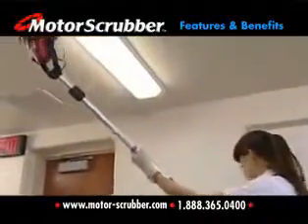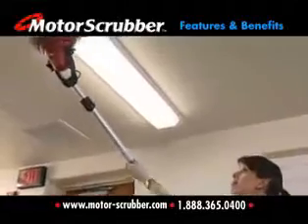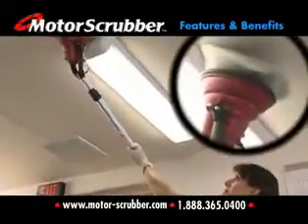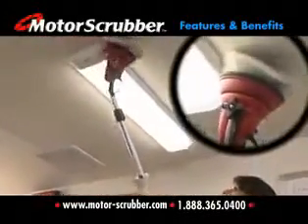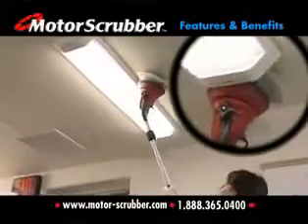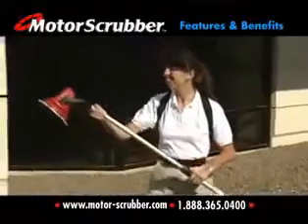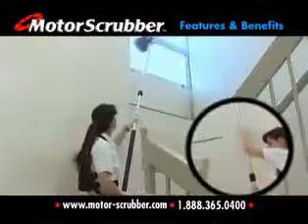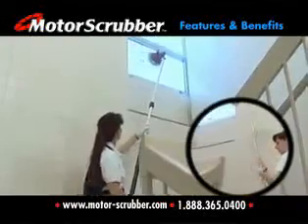motor scrubber features benefits